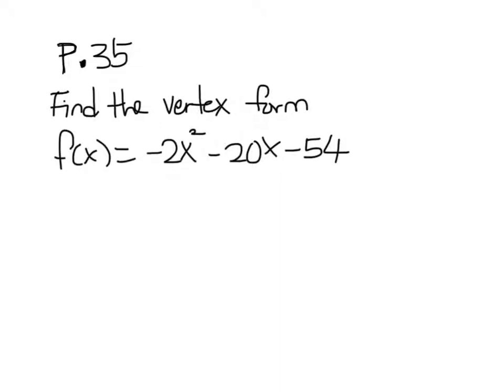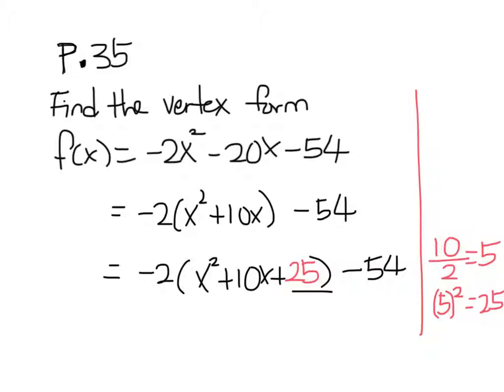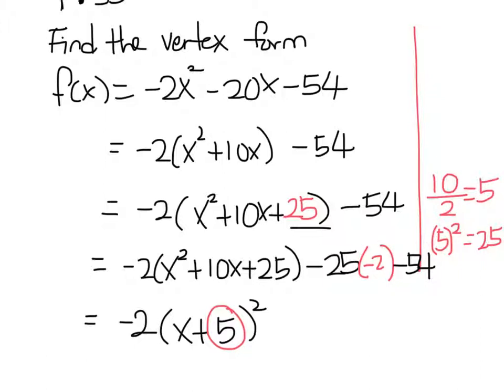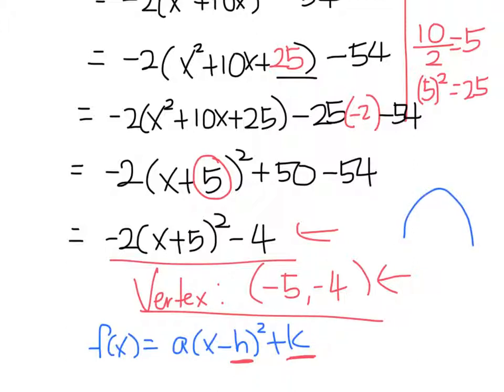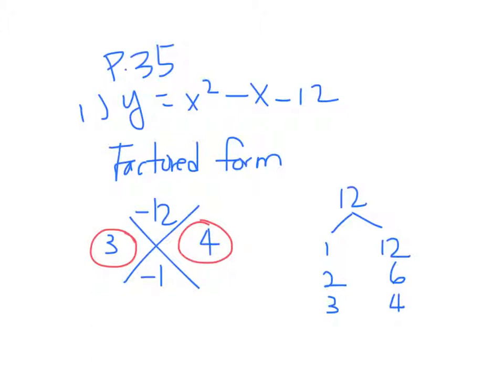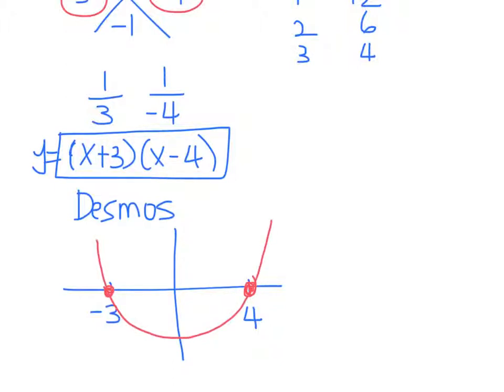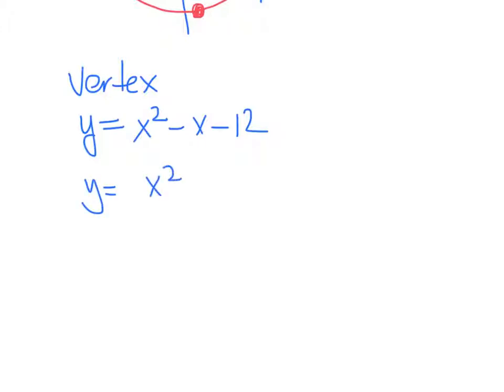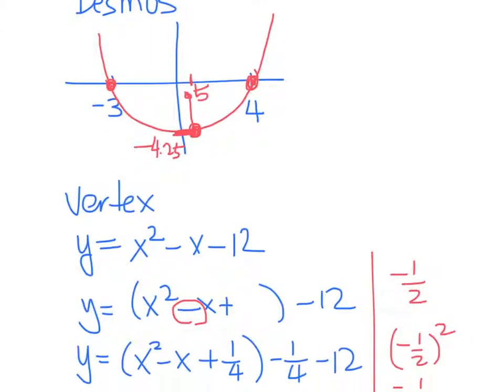Converting to vertex, factored form and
Students learn to convert standard form to vertex and factored form and graph.